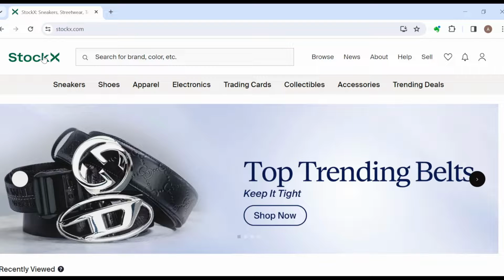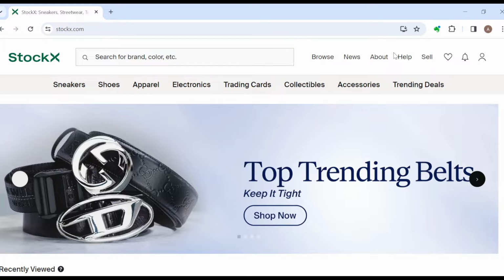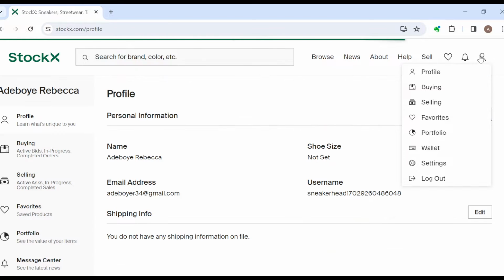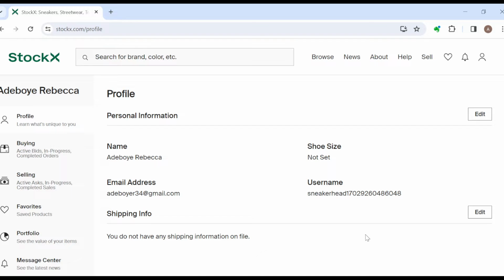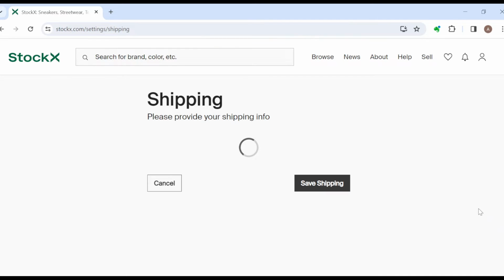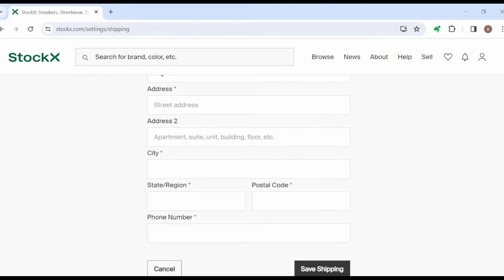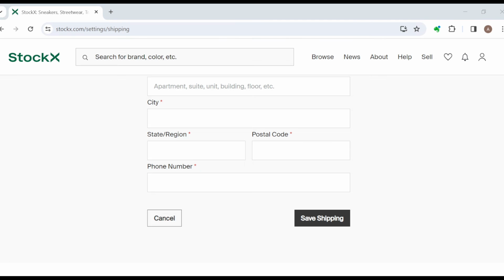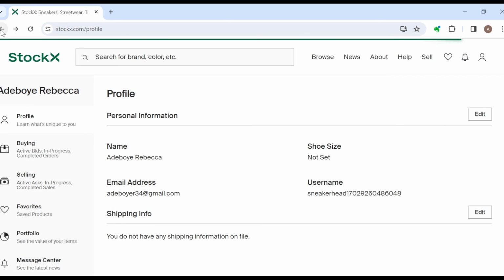How to Change Shipping Address on Stockx (Quick Tutorial)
Today we talk about How to Change Shipping Address on Stockx, so stay until the end of the video to see the full explanation.